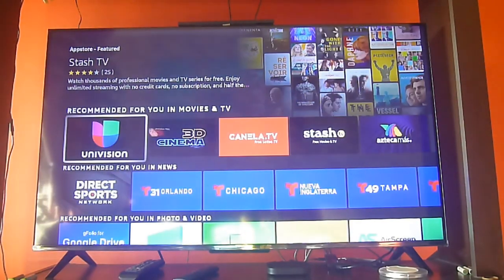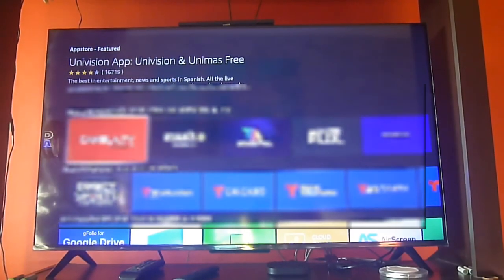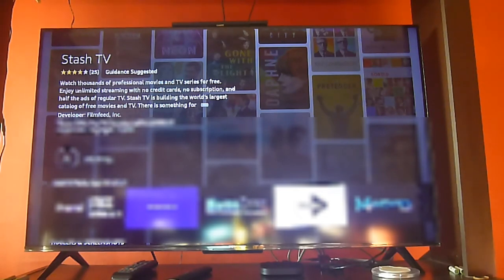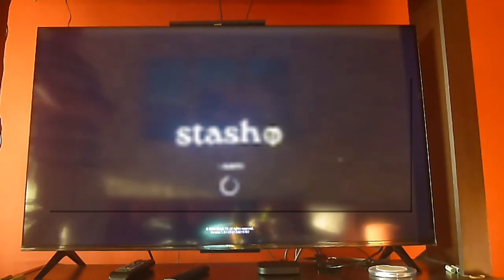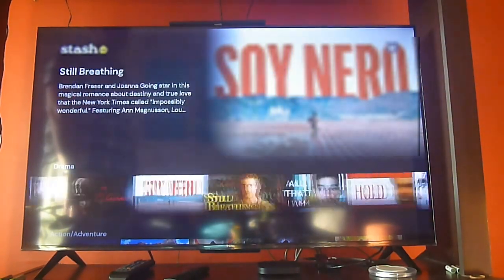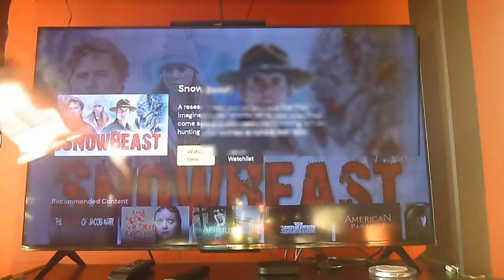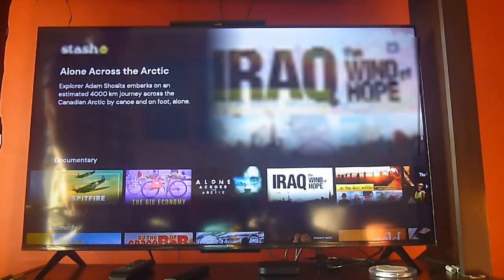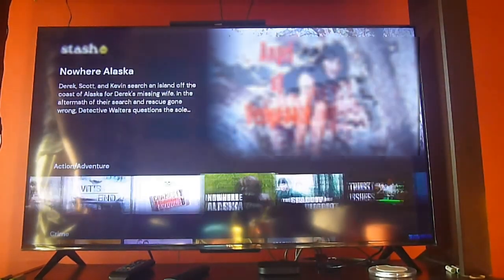Stash TV on Firestick and Fire TV! More independent movies and content!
On this video we show you another great app for your firestick and fire tv devices if you are looking for more independent movies and content!  There are som hidden gems as well so make sure you check it out!  The content is ad sponsored or funded from independent sources or donors!

00:01-00:09 Intro
00:10-02:15 Download and Instal
02:16-06:22 App and content review